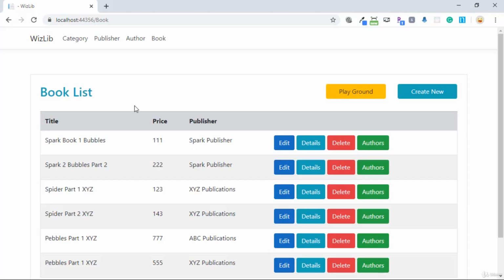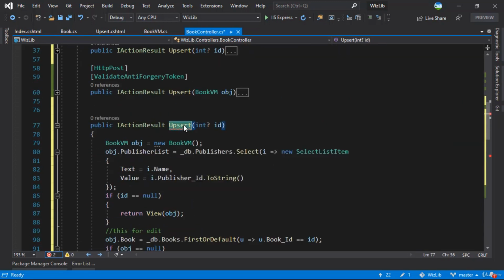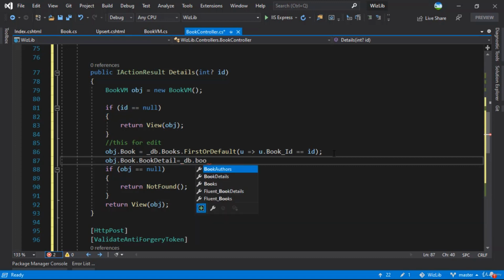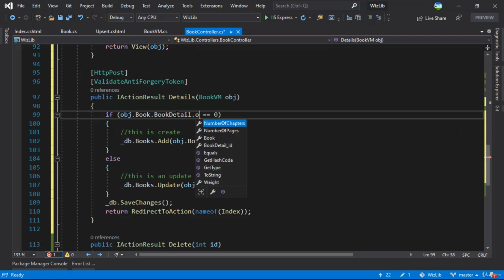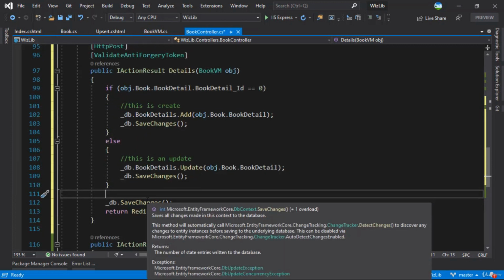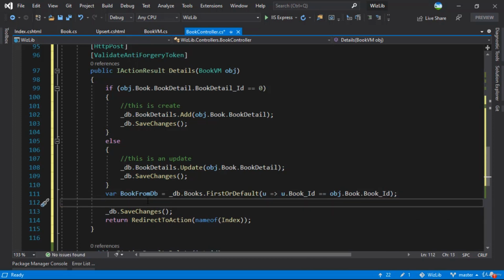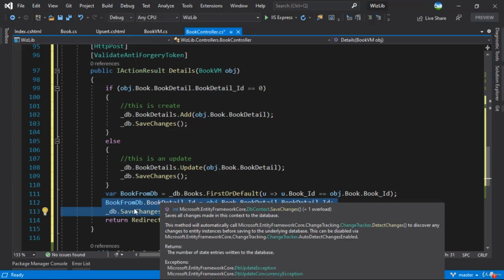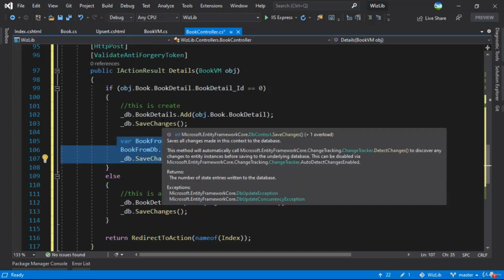161 Book Details Actions